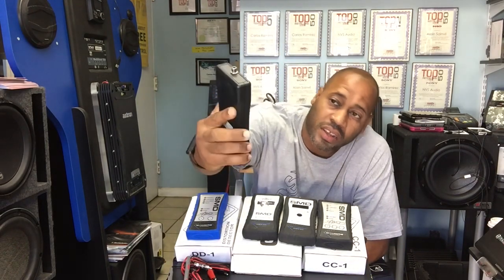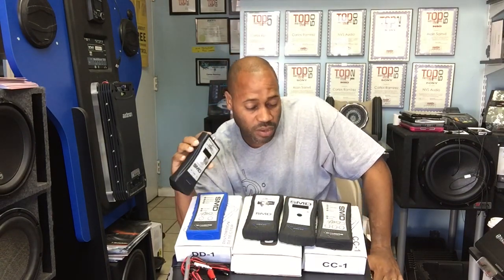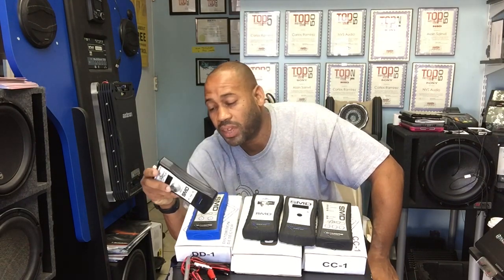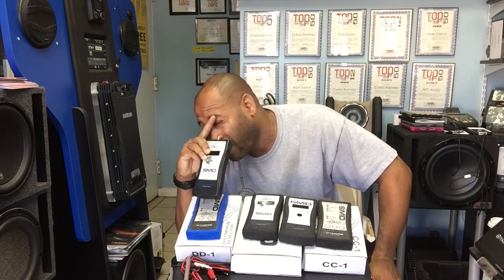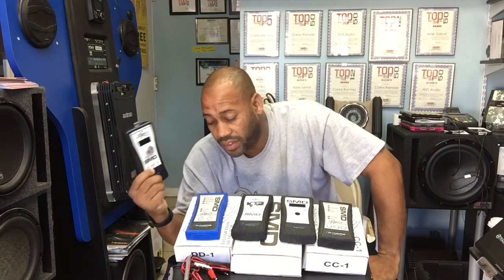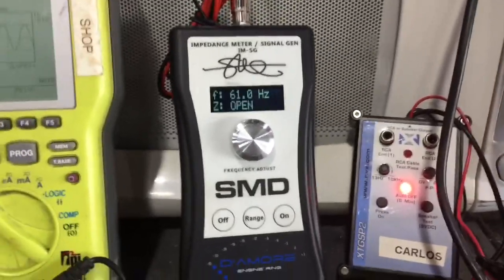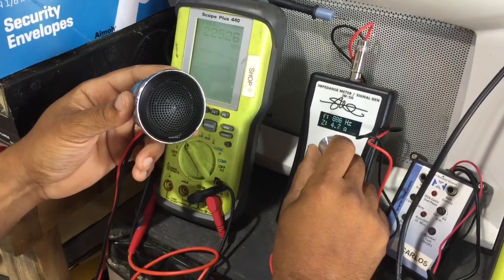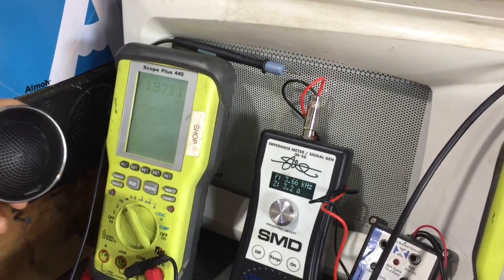Smd IM-SG signal generator review by Nvs audio New Jersey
Today we talk about the D’Amore Enginering SMD ( Steve mead designs ) IM-SG
Impedance meter / signal Genorator